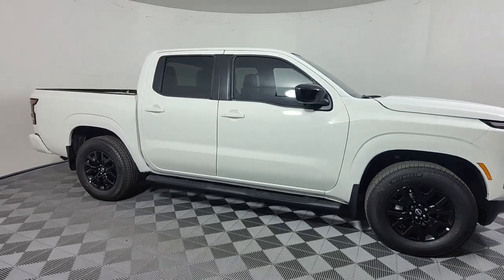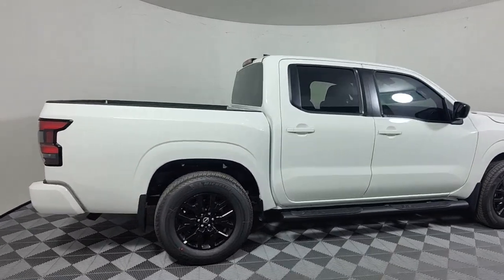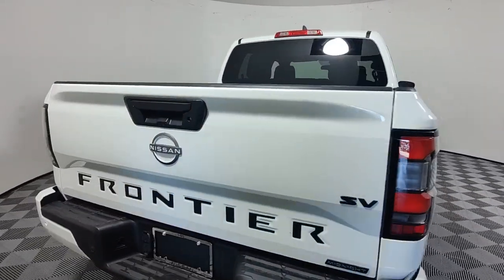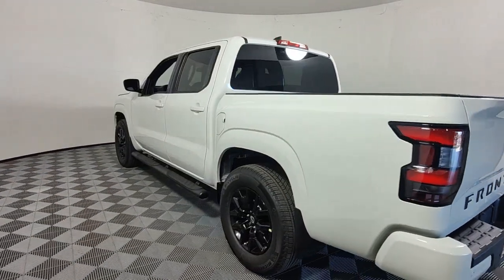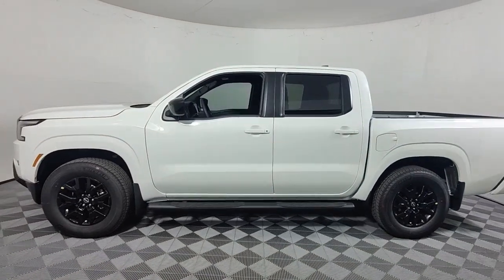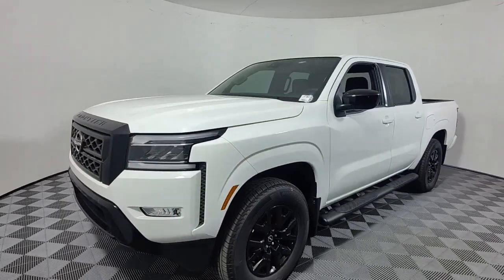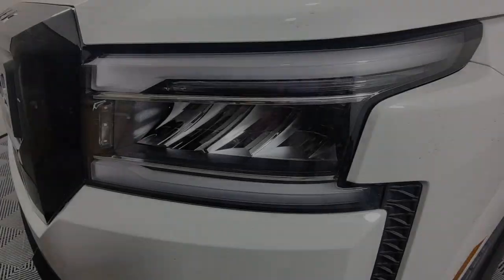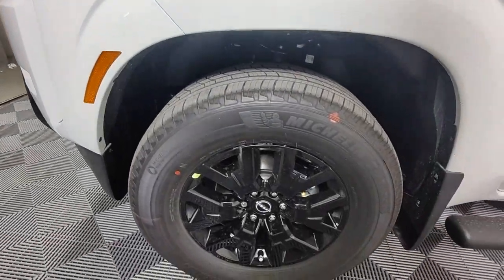2023 Nissan Frontier West Palm Beach, Riviera Beach, North Palm Beach, Royal Palm Beach, Palm Beach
Glacier White New 2023 Nissan Frontier SV available in 3870 West Blue Heron Beach, Riviera Beach, Florida at I95 Nissan. Servicing the West Palm Beach, Riviera Beach, North Palm Beach, Royal Palm Beach, Palm Beach Gardens, FL area.

I95 Nissan
3870 West Blue Heron Blvd

Recent Arrival!brBLUETOOTH BACKUP CAMERA APPLE CAR PLAY ANDROID AUTO LIKE NEW USB PORTS DEALER INSPECTED FULLY SERVICED FULLY DETAILED NEWER TIRES & BRAKES ICE COLD AIR GAS SAVER LOW SUPPLY CAR ACT FAST.brbr**Here at I-95 Nissan youll receive the expertise of our Factory Certified Sales Consultants and staff. Purchase your next vehicle from the comfort of your home. And have it delivered to you FREE of charge! Your health and safety are our priority. Shop with confidence with our 3-day exchange policy and complimentary vehicle sanitization with each new or used vehicle.**brbrbr**Pricing provided may vary significantly between website and as a result of supply chain constraints. Pricing shown is non-binding and does not constitute an offer. Contact your dealer for updated vehicle pricing. Pricing does not include any dealer-installed accessories.